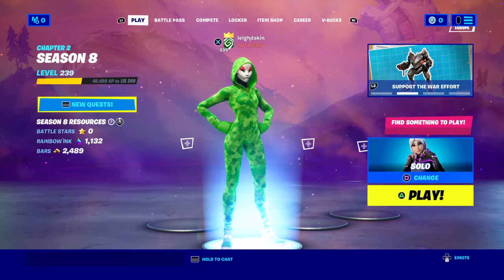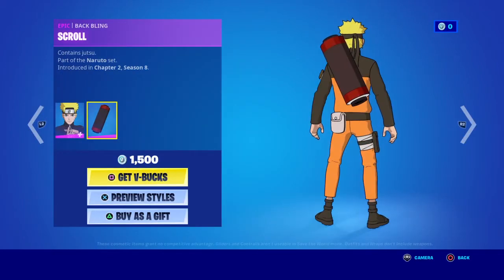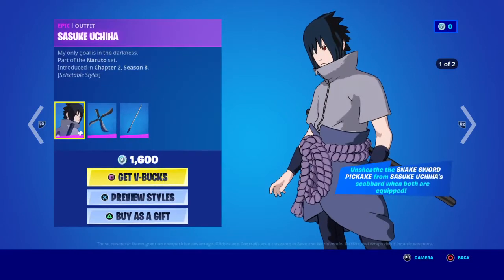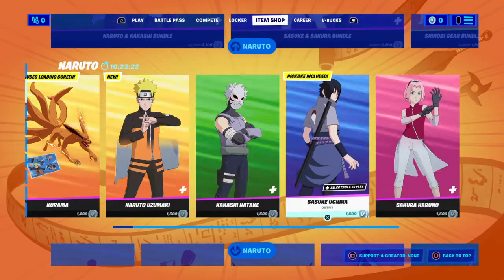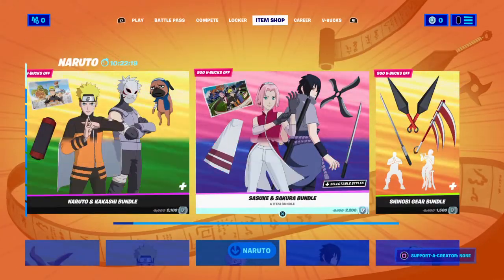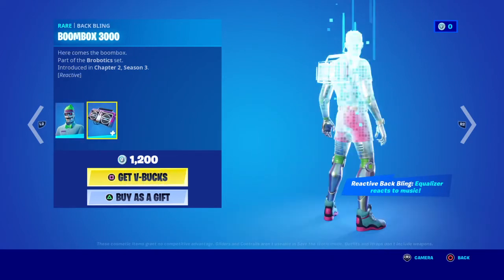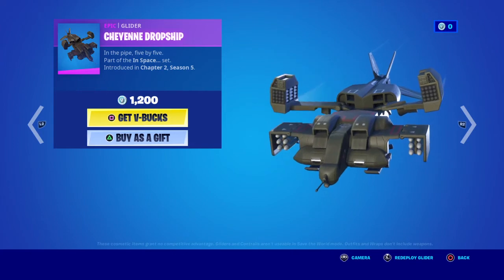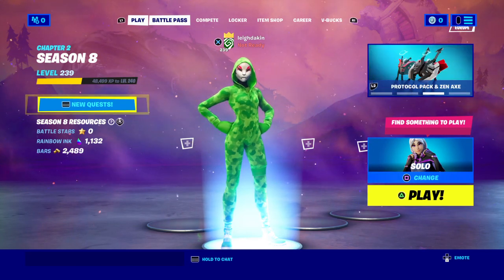Fortnite season 8 NARUTO and other things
New things in the shop